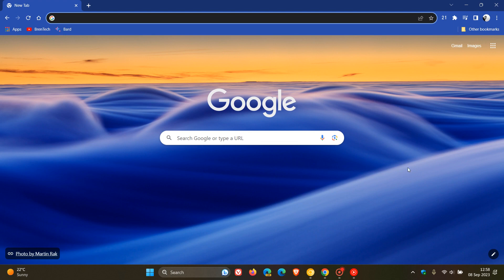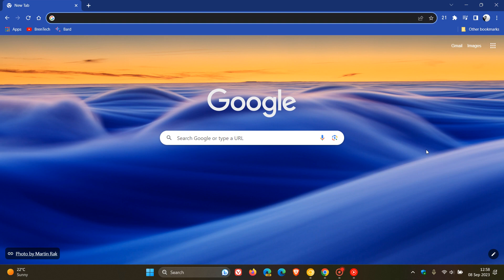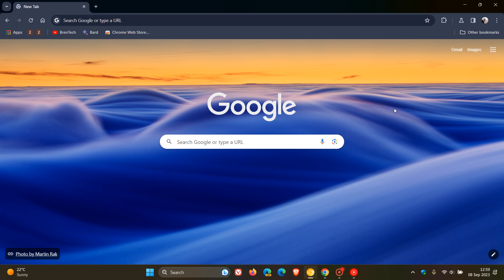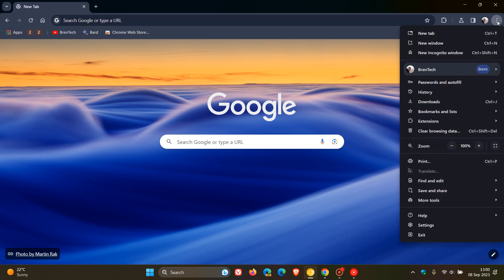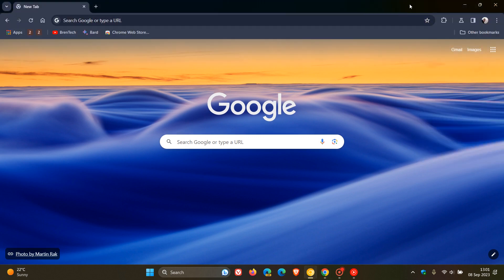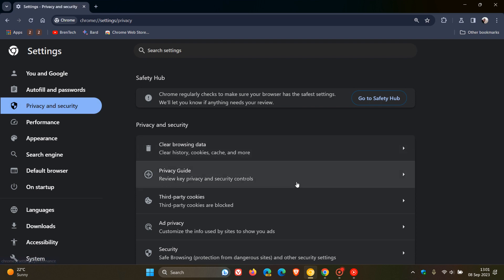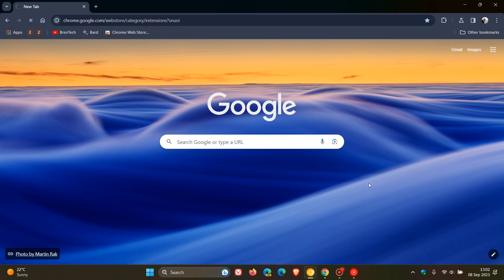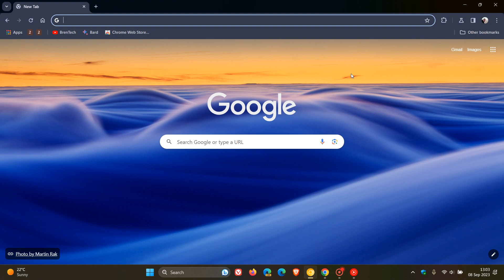Chrome is getting a Fresh Look, New Features and Better Security for its 15th birthday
Chrome is turning 15 this month. To celebrate this birthday, Google is giving Chrome a fresh look on desktop (Chrome UI Refresh 2023), that's based on their Material You design language, upgrades to Safe Browsing the Web Store and more.